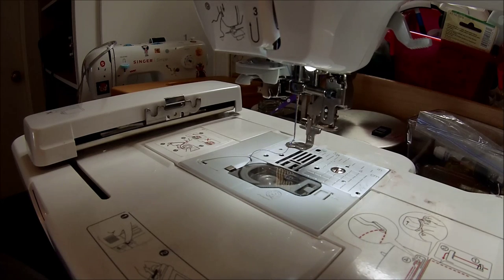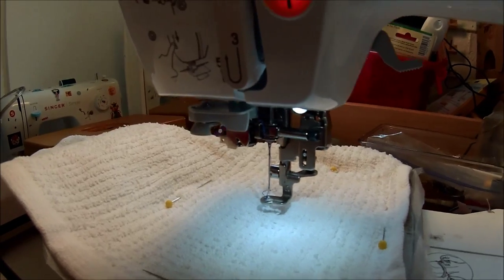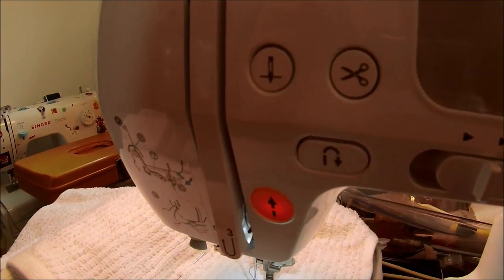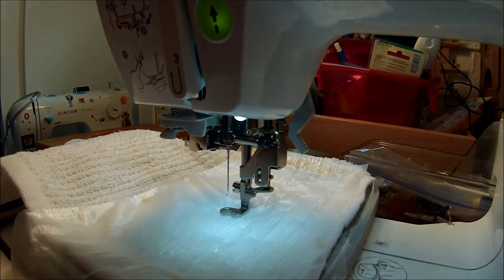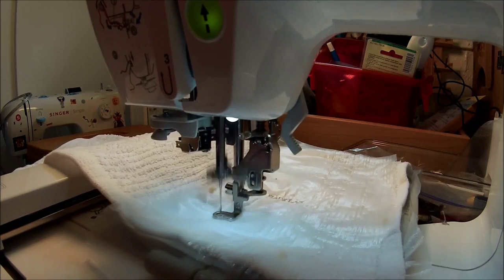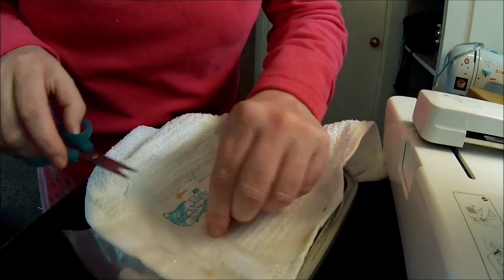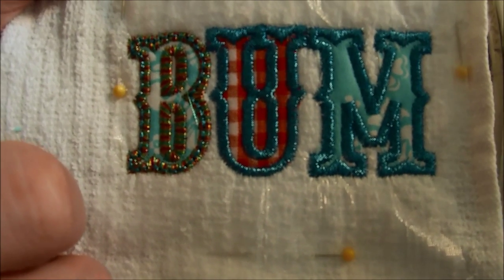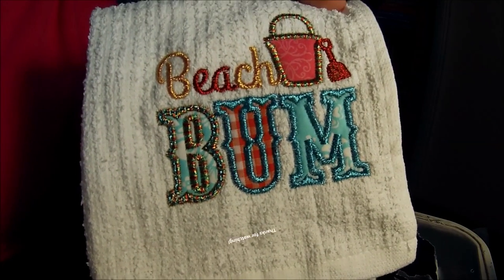Applique Tutorial for Brother Embroidery Machine using HeatnBond Lite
I used HeatnBond LITE for the applique =)

In this vide I will show you how to do machine applique with an adorable design from Planet Applique.  I am using a Brother SE425 sewing and embroidery machine combination.

Here is a link to where you can find this Beach Bum design at Planet Applique
*Here is a link to our Blog website where you can find videos as well as written instructions and links for materials and supplies
*Here is a link to our Amazon Store where you can find supplies and materials for Sewing, Embroidery and the Brother ScanNCut!!
*Here is a link to Christian's Etsy *Here is a link to our facebook
*Here is a link to our Scan n Cut for Beginners Page on Facebook (Emphasis on Beginners)
*Here is a link to our Sew Art for Beginners Group (Emphasis on Beginners)
*Here is a link to another Sew Art group that can help with more advanced questions
*Here is a link to S and S Computing where you can buy Sew Art, Sew What Pro and a list of other embroidery related software. You can also find more video tutorials, customer service and you can download the free trials
*You can buy SewArt codes on my blog website if you’d like to support me and my channel (you will still need to visit the S&S website to download the program)
*You can also buy Sew Art & Sew What Pro as well as the rest of the S and S software from the Baby's Booty, she also has a boatload of Sew What Pro tutorials as well as general machine embroidery and business help related videos on her YouTube
*Here is a link to the SewWhatPro group that we are in (This group is wonderful and very helpful)
*Here is a link to Stephanie's Etsy page (work in progress)
Here is the link to where I found the Sulky Solvy Water Soluble Stabilizer.